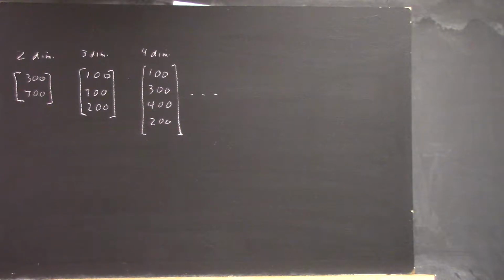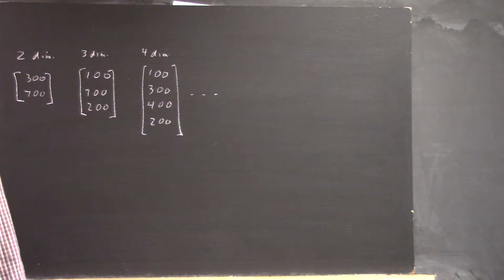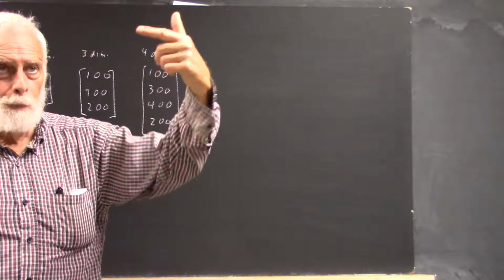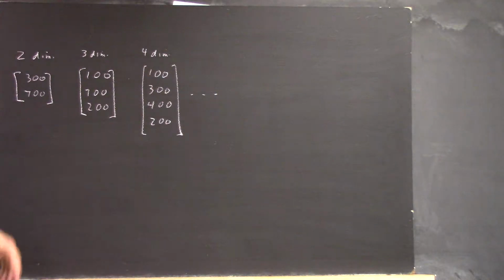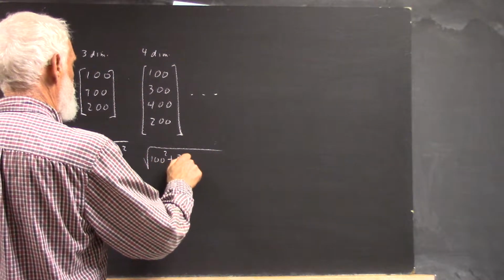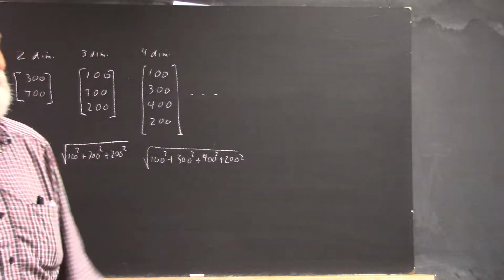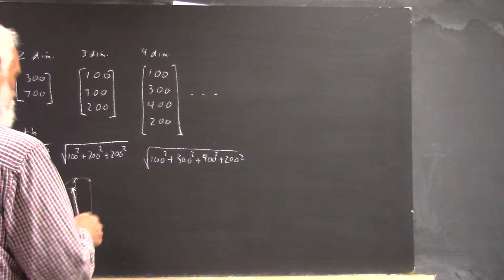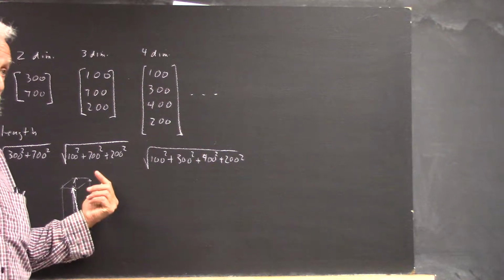dagov 2661 extending 2 dimensions to 3 and to higher dimensions extending Pythagorean theorem not